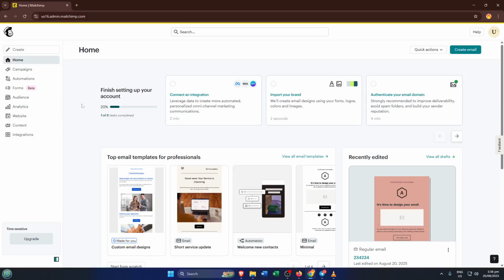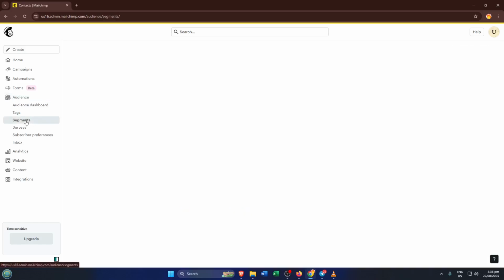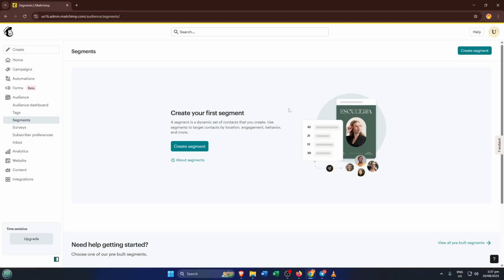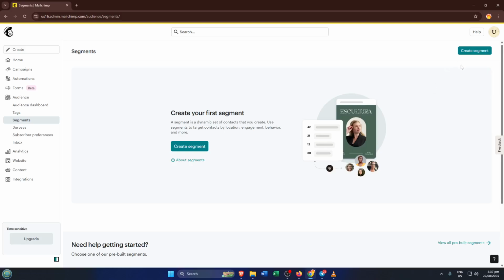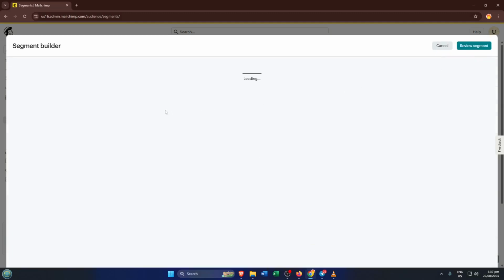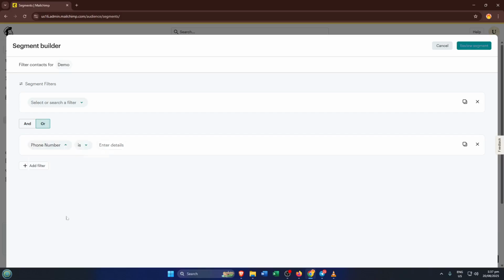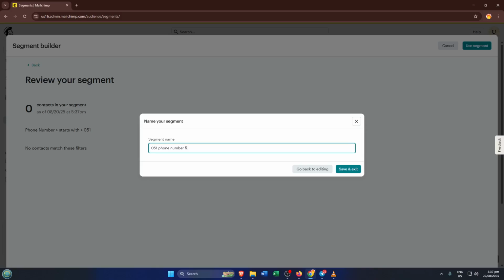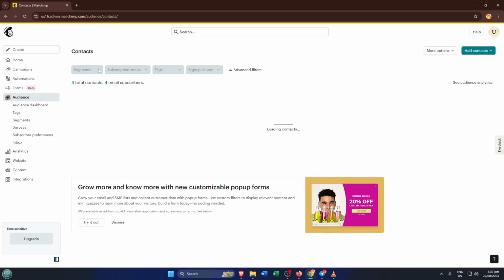How To Use Them Mailchimp Segments (Full Method)(New 2026 Way)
Learn how to master MailChimp segments in this step-by-step tutorial! Segments allow you to target specific groups in your email list and boost campaign performance. In this video, we'll cover what MailChimp segments are (00:38), how to create and edit segments (02:15), set up advanced segmentation rules (04:30), and explore best practices to improve your audience targeting (07:10). Compatible with MailChimp's web platform and desktop app, this guide is perfect for beginners and experienced marketers alike. We'll also walk through real-life examples, tips for automation, and demonstrate sending targeted campaigns. Drop your questions in the comments below—let’s grow together!